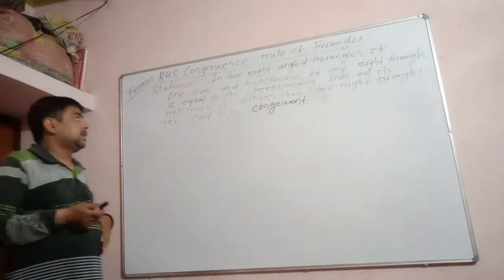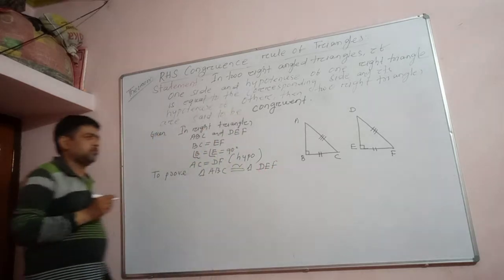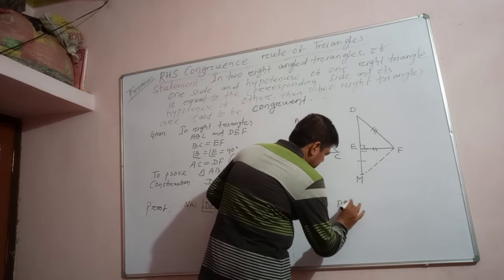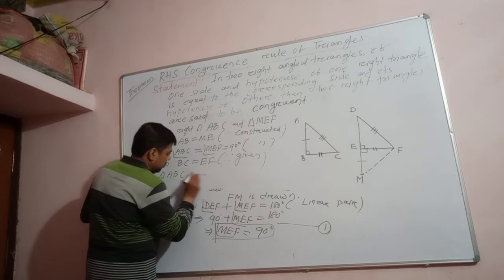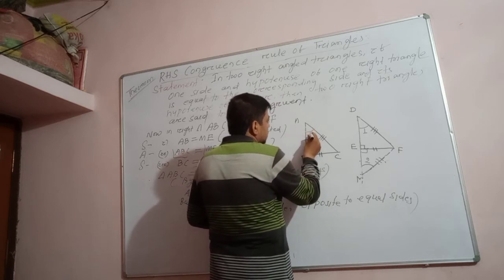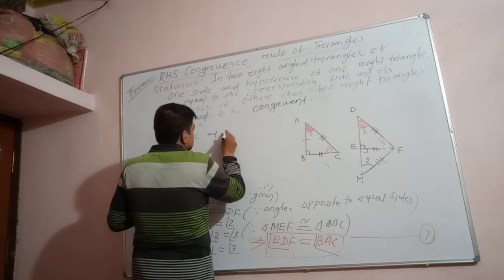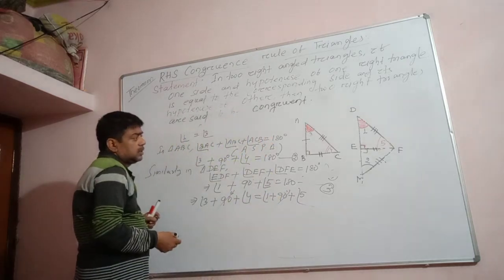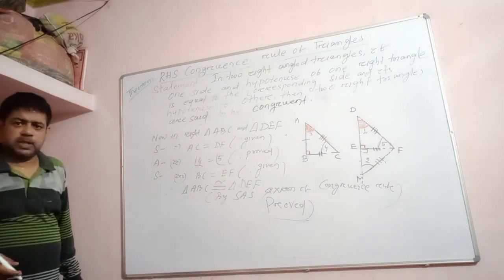STATE AND PROVE RHS CONGRUENCE RULE OF TRIANGLES